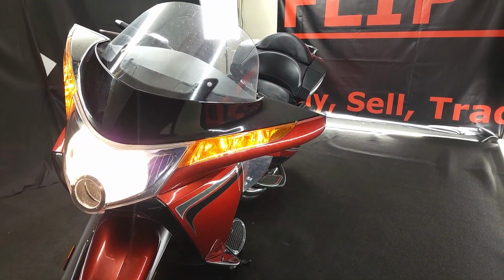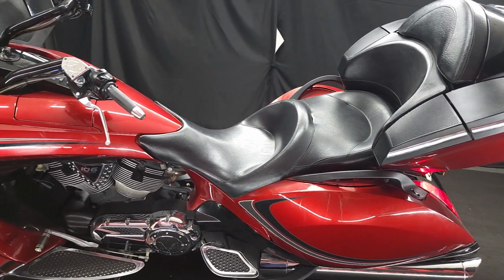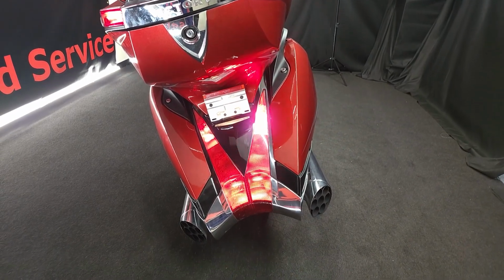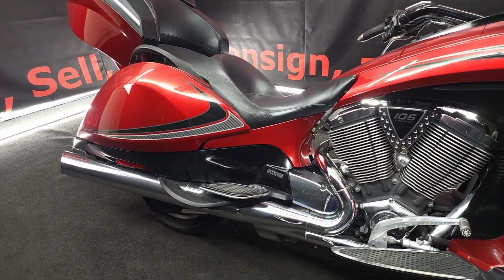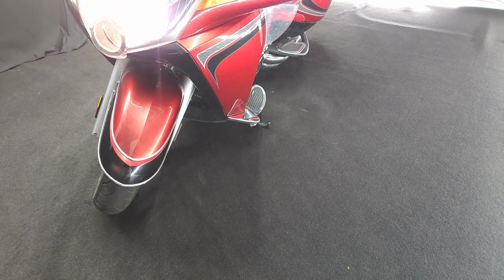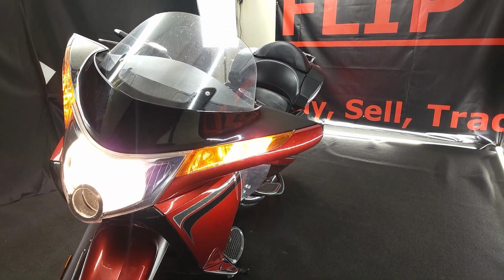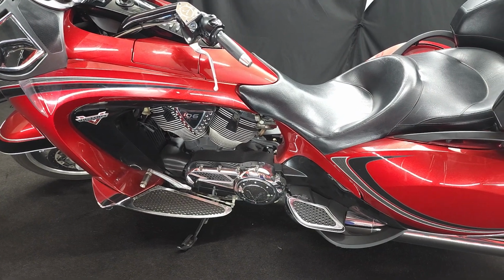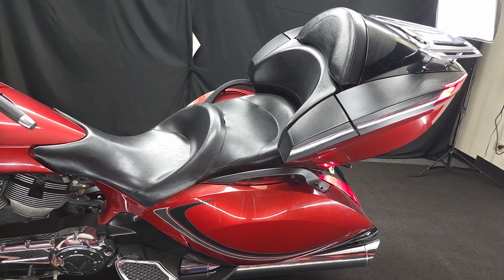2013 Victory Vision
Riding the 2013 Victory Vision is an experience that blends luxury, power, and comfort into a seamless journey. As you swing a leg over its sleek frame and settle into the plush seat, you're greeted by a feeling of command and control. The bike's ergonomic design ensures that everything falls naturally to hand, from the adjustable handlebars to the foot controls, allowing you to focus on the road ahead.

Thumb the starter button, and the potent 106 cubic inch Freedom V-Twin engine roars to life with a deep, satisfying rumble. Pulling away, you're immediately struck by the smoothness of the power delivery. The engine's ample torque propels you forward effortlessly, whether you're navigating city streets or cruising down the highway. Twist the throttle, and the Victory Vision responds eagerly, surging ahead with a surge of acceleration that never feels strained.

As you settle into a rhythm, the Victory Vision's touring credentials come to the fore. The integrated fairing and windshield provide excellent wind protection, allowing you to slice through the air with minimal turbulence. The bike's aerodynamic design ensures stability at high speeds, instilling confidence even when navigating challenging terrain.

But perhaps the most impressive aspect of riding the Victory Vision is its comfort. The plush seats and generous legroom allow you to stretch out and relax, even during extended journeys. The suspension soaks up bumps and imperfections in the road, smoothing out the ride and minimizing fatigue. Whether you're riding solo or two-up, the Victory Vision offers a level of comfort that few motorcycles can match.

Technological features further enhance the riding experience. The comprehensive instrumentation panel provides a wealth of information at a glance, while optional extras like cruise control and ABS brakes add convenience and safety.

In summary, riding the 2013 Victory Vision is like embarking on a luxurious journey. With its powerful engine, refined handling, and unparalleled comfort, it's a motorcycle that invites you to explore the open road with confidence and style